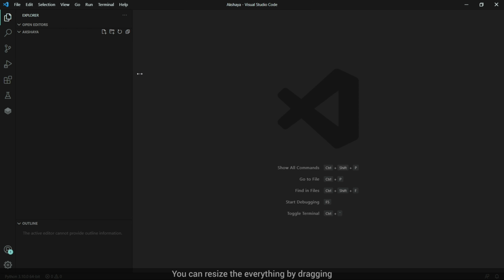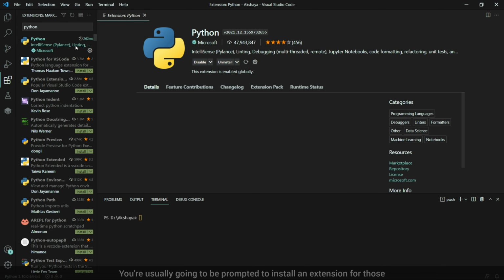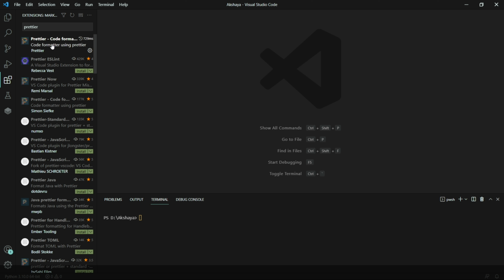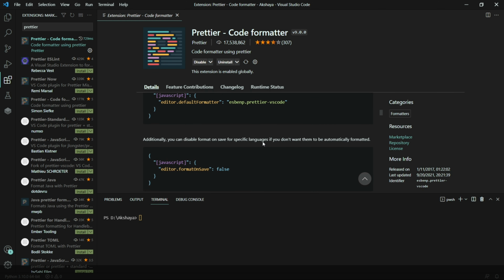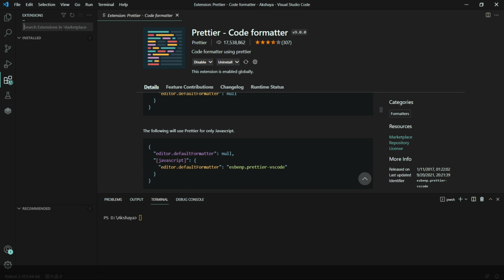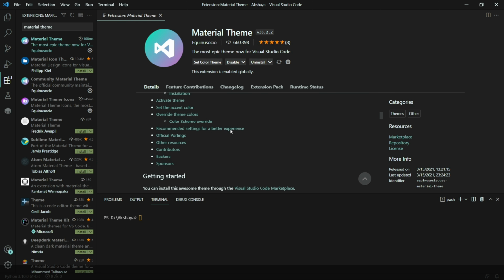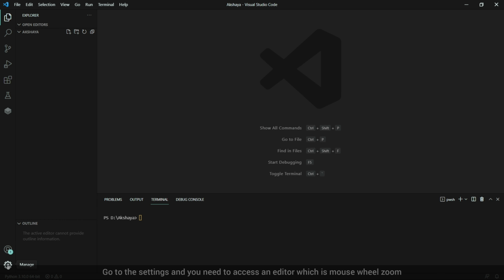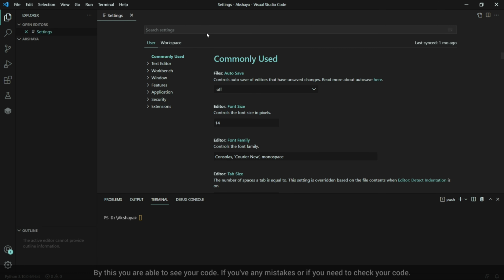Visual Studio Code - Basic tutorial for beginners